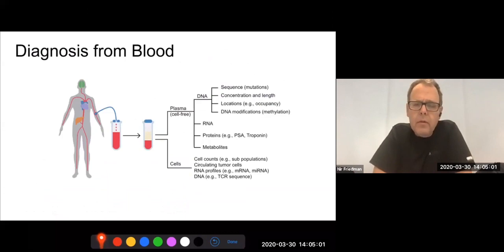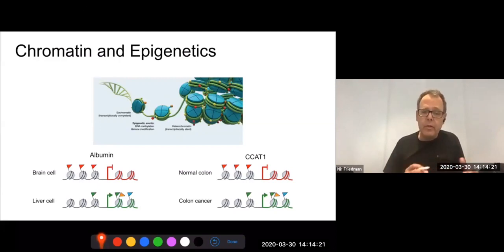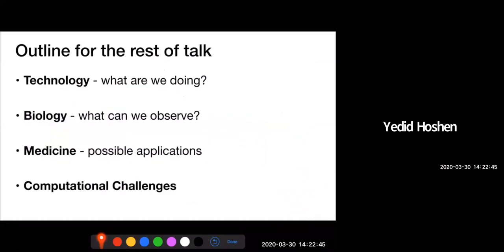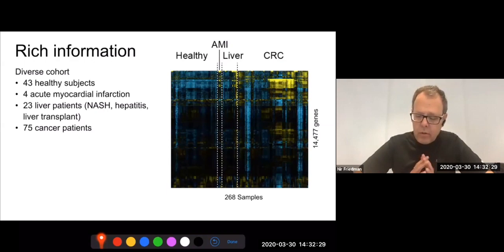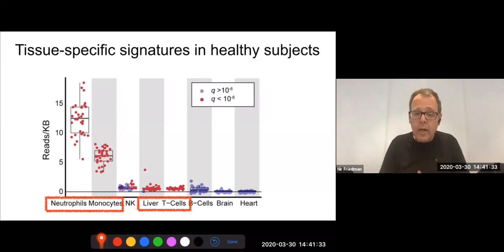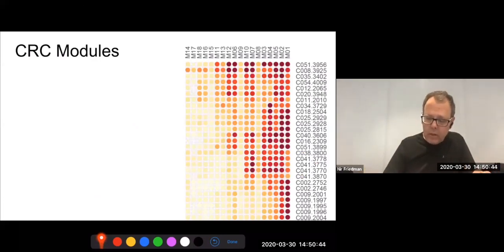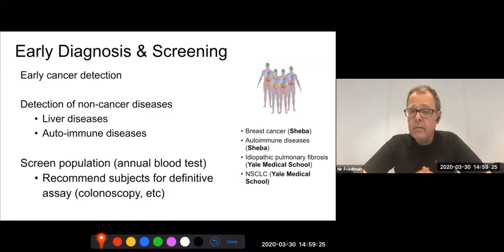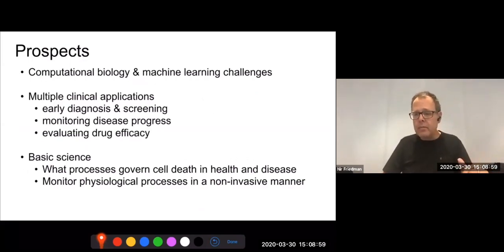Cell-free Chromatin: a new non-invasive window in to human physiology and pathology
Colloquium online lecture by Prof. Nir Friedman, March 30, The School of Computer Science and Engineering, The Hebrew University.

Informal abstract
I will talk about a research project that we are working on for the last several years. Briefly, it is a new form of blood test that can inform us about many processes happening in the body. I will discuss the relevant background, the technological steps that made it possible, some initial results in clinical applications, and the large-scale bioinformatic challenges we face. No knowledge of biology and/or medicine is required.

A more technical abstract
Blood cell-free DNA is derived from fragmented chromatin in dying cells.  As such, it remains associated with histones that may retain the covalent modifications present in the cell of origin. However, the epigenetic information carried by cell-free nucleosomes has been mostly inaccessible. Here, we perform for the first time immunoprecipitation and sequncing of cell-free nucleosomes carrying active chromatin marks  (cfChIP-seq) directly from human blood plasma. Our results show that cfChIP provides rich multidimensional epigenetic information that recapitulates the epigenetic and transcriptional landscape in the cells of origin. We use cfChIP-seq to detect changes in transcriptional programs in patients with heart and liver injury or colorectal cancer, and identify disease-related molecular phenotypes. Altogether our findings establish cell-free chromatin as an exciting new modality for blood-based diagnosis and interrogation of physiological and pathological processes.